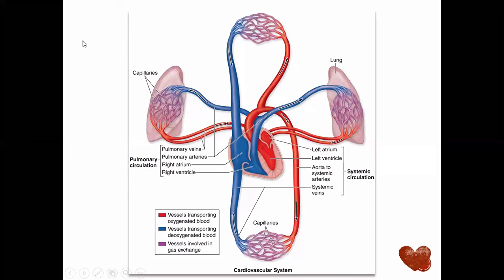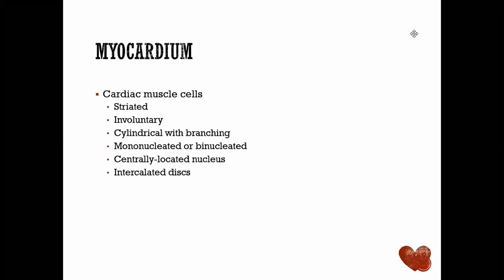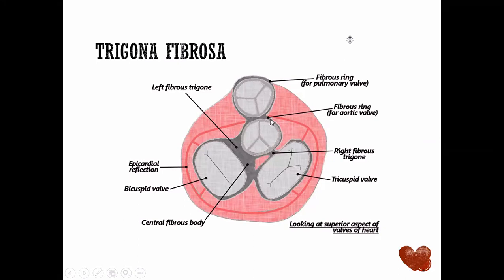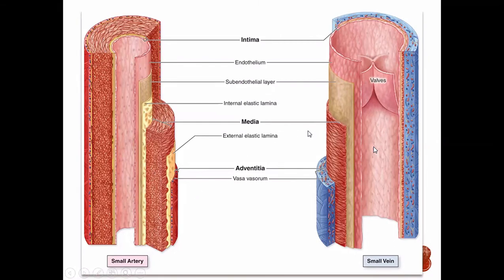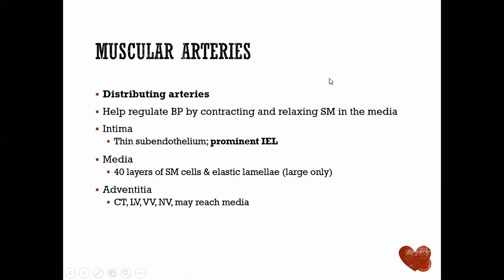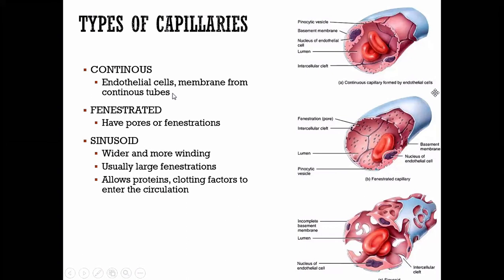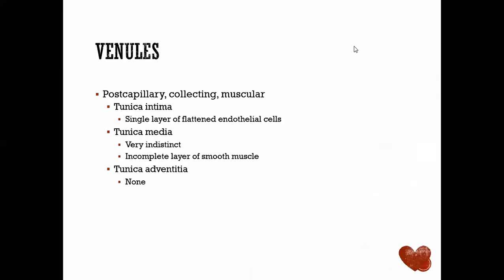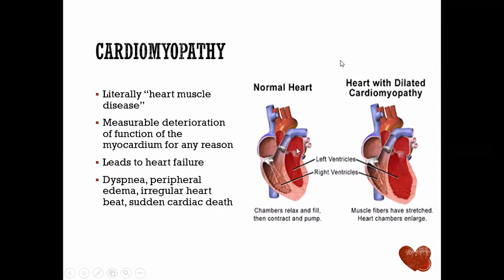HISTOLOGY HEART AND BLOOD VESSELS PART 2